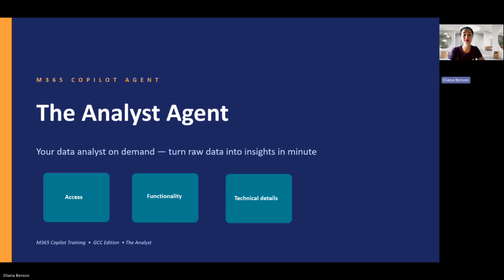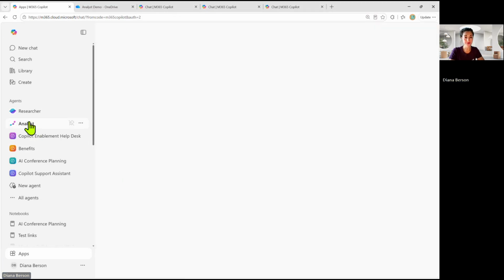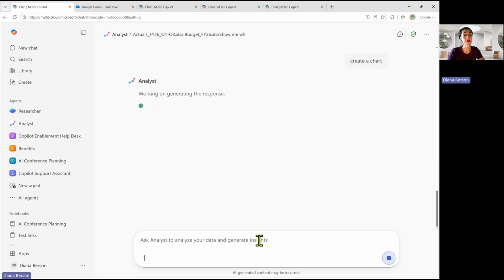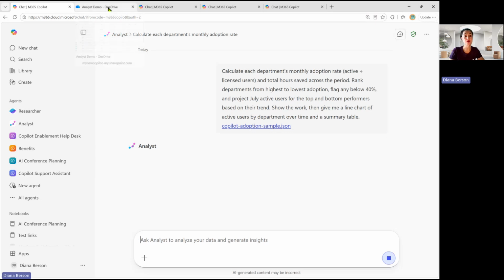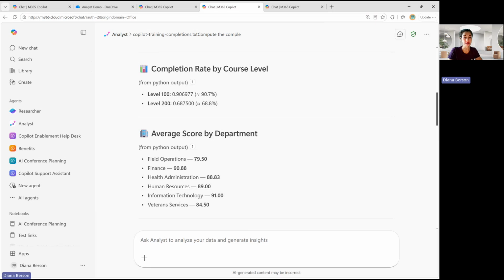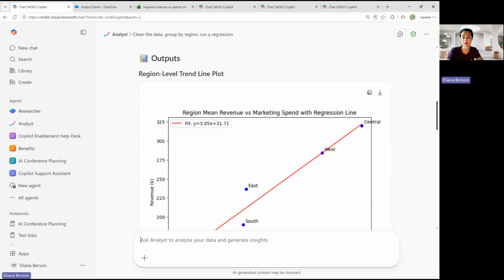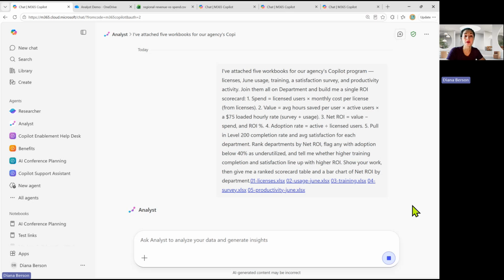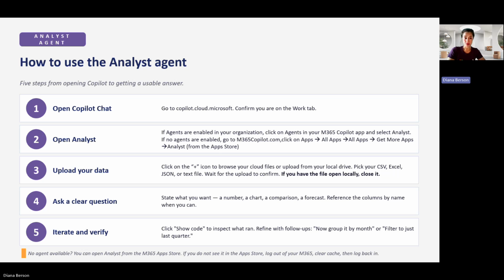Experience The Power of Analyst-GCC Webinar - M365 Copilot - PubSecAI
Short educational video that demonstrates the power of our 1st party agent - Analyst. Analyst is the Microsoft 365 Copilot agent that writes and runs live Python in a secure sandbox to clean, analyze, and forecast your data across multiple files — showing its work every step so you can trust the numbers.

Prompts: Budget Excel data:
Show me where Actuals exceed Budget.

Now forecast next fiscal year’s annual budget if licensed users grow 10% and the per-license cost rises to $32 a month. Show your assumptions and the math.

Prompts: Adoption JSON data:
Calculate each department’s June adoption rate — active users divided by licensed users — and rank them highest to lowest. Show your work. Which department is the clear laggard, and how far is it below the agency’s average adoption rate?

Prompts: Training TXT data:
What’s the average score by department for completed courses, ranked — and who completed a course but scored below the passing mark of 80? Which department has the weakest training picture overall, and what would you watch?

Prompts: 5 files example:
Join these five workbooks on Department and build an ROI scorecard: spend = licensed users × monthly cost; value = avg hours saved per user × active users × a $75 loaded hourly rate; net ROI = value − spend. Rank departments by net ROI and show your work. Flag any department with adoption below 40% as underutilized, and give me a bar chart of net ROI by department.

Prompts: Clean data example:
Clean the data, group by region, run a regression on revenue vs. spend, and show me a scatter plot with the trend line.